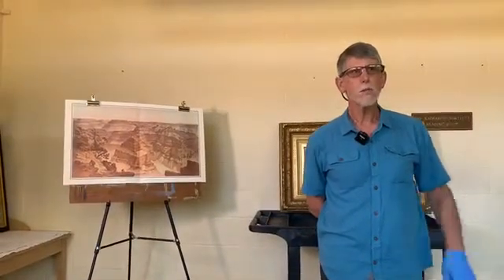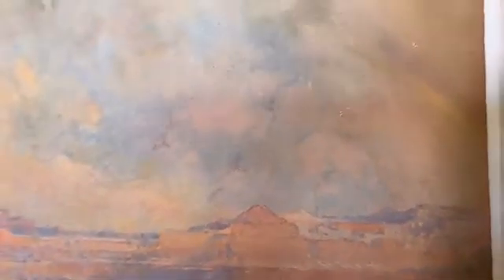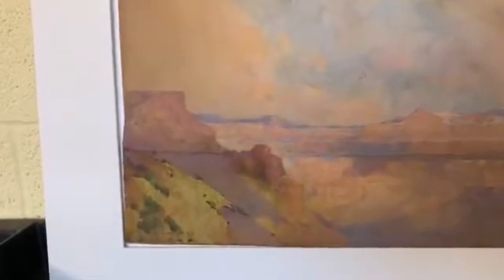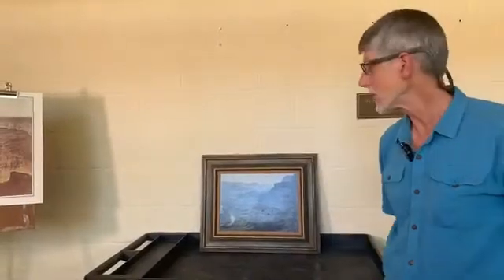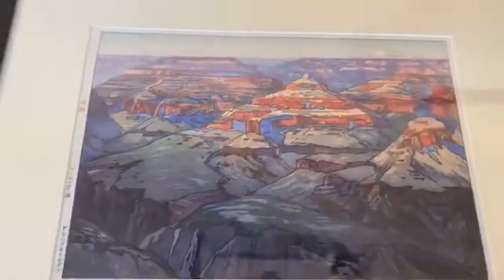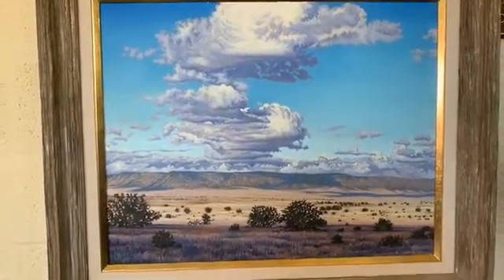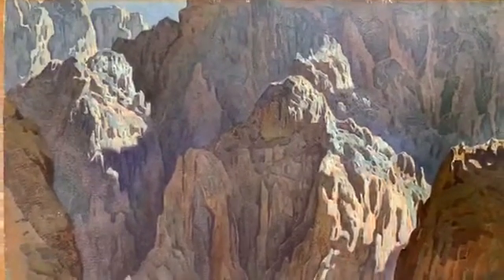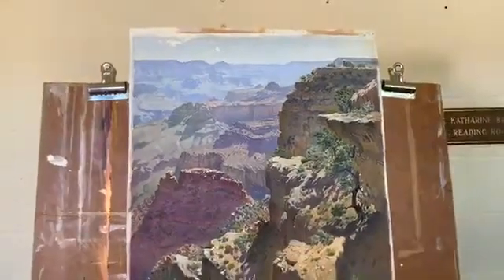Grand Canyon Art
The Museum of Northern Arizona’s Fine Art Collection has an outstanding selection of artwork depicting Grand Canyon that includes some of the earliest paintings made of the iconic landscape. Fine Art Curator Alan Petersen shares a number of the canyon images, as well as stories about the artists.